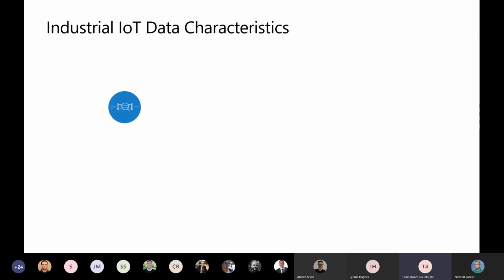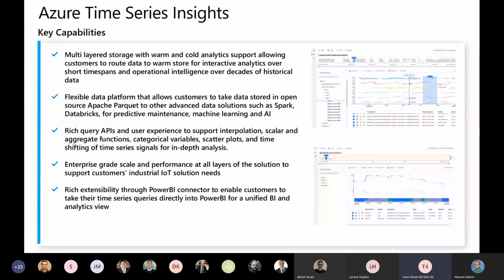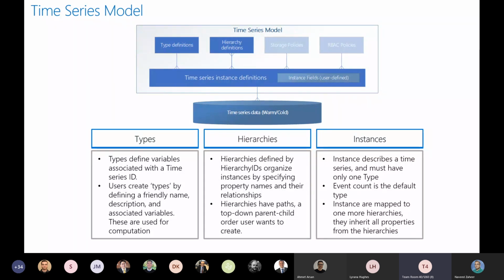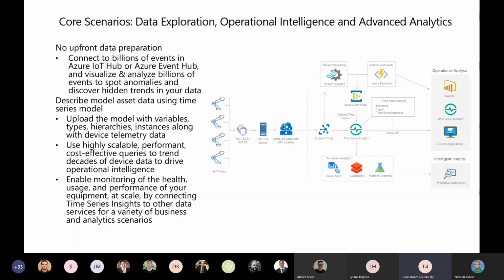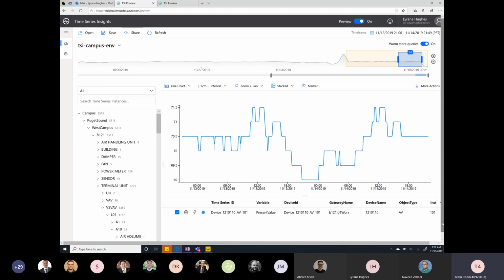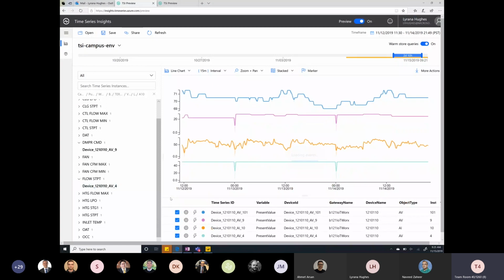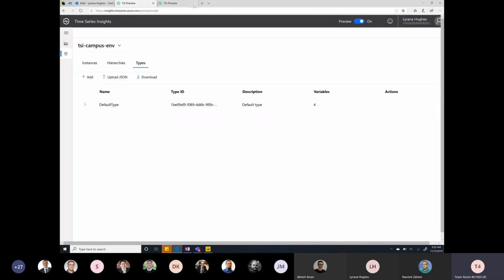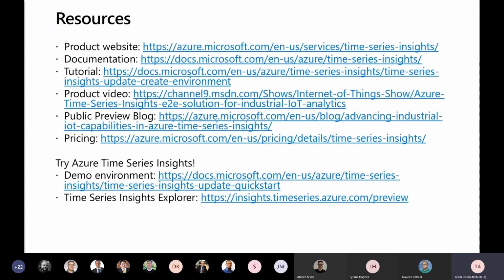Azure Time Series Insights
Azure Time Series Insights is a fully managed, end-to-end IoT analytics solution to ingest, process, store, and query, time-series-optimized data at scale. Tailored towards the unique needs of Industrial IoT customers, Azure Time Series Insights delivers best-in-class user experiences for discovery, trending, anomaly detection and operational intelligence across billions of events. Session Slide Deck